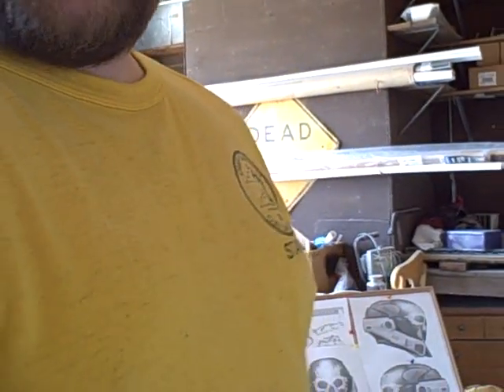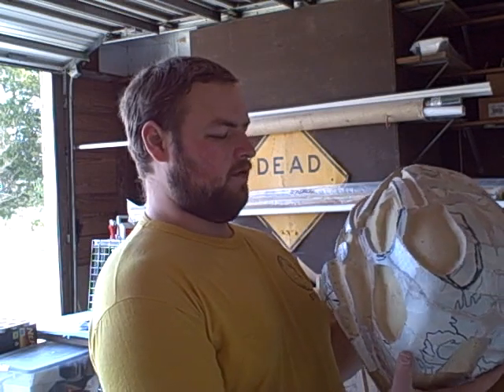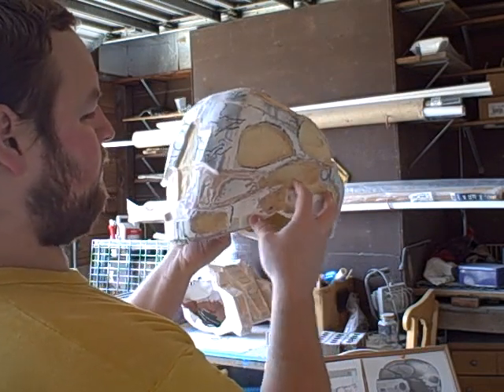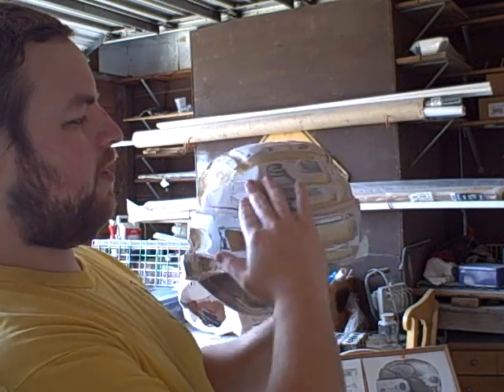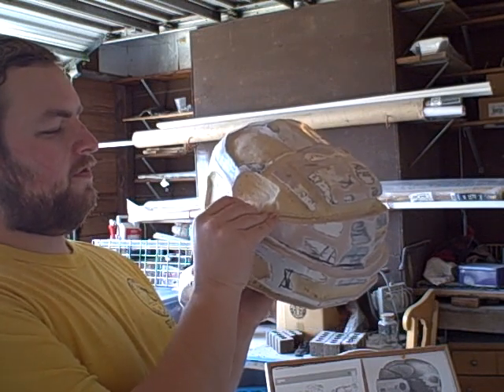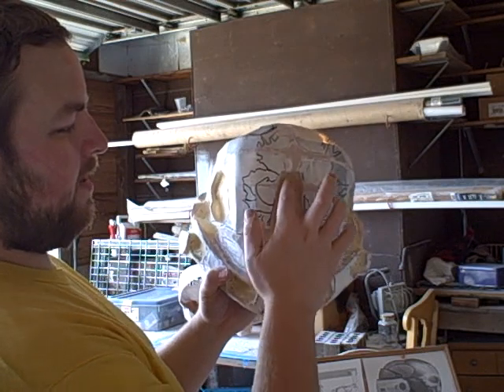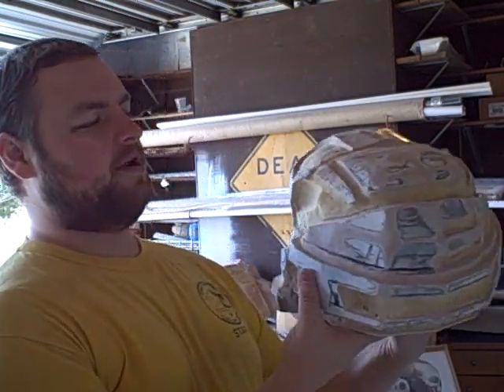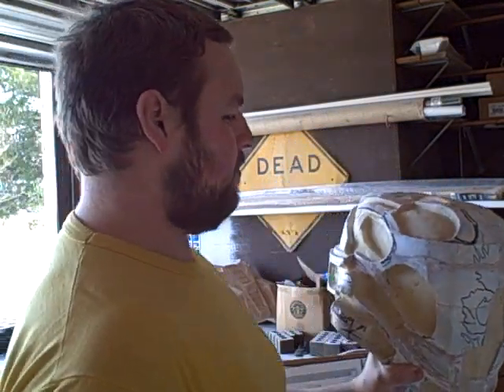Eva Sanding Done.AVI